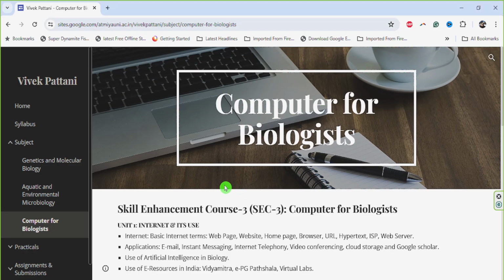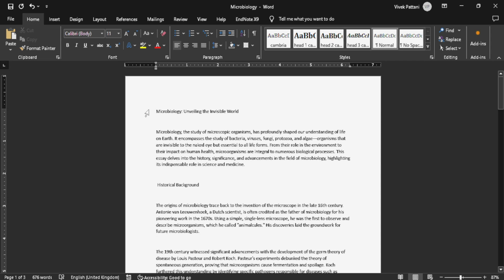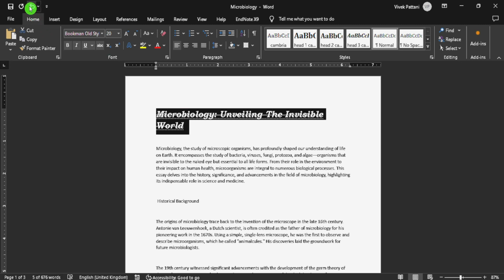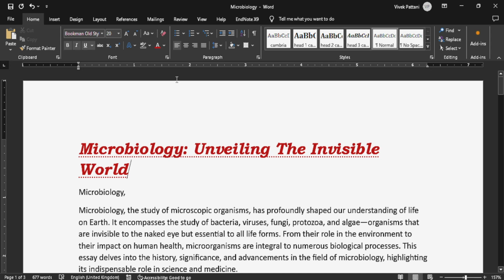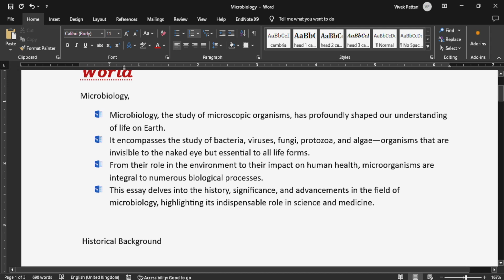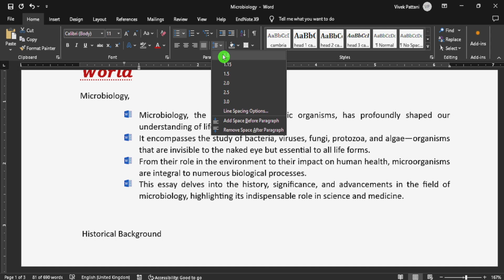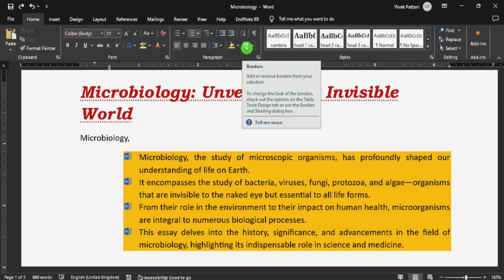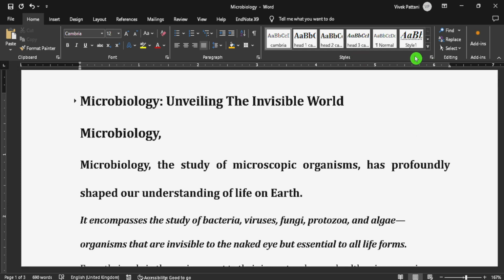11. MS WORD: Home Tab Functions In Details